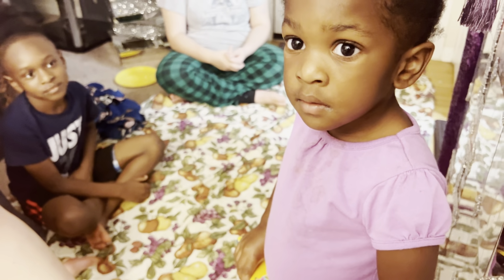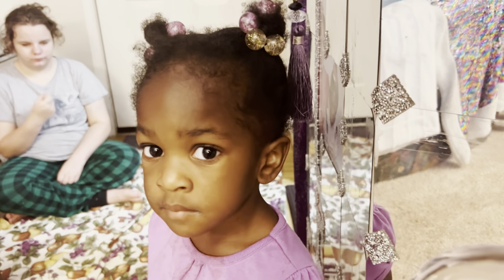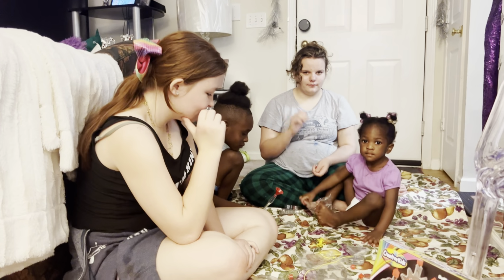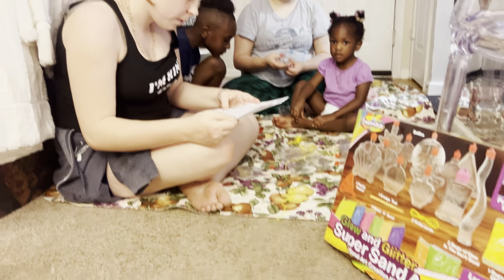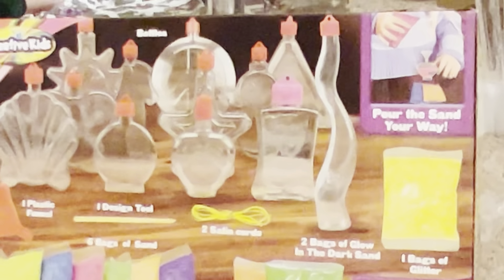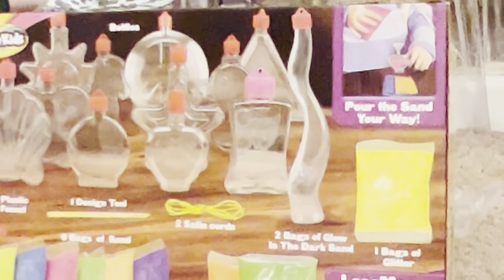How to create Glow and Glitter ✨ Super Sand Art 🖼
The children and I are making sand art together.